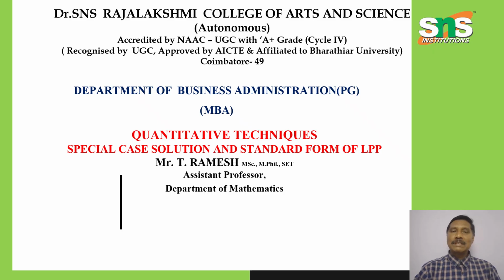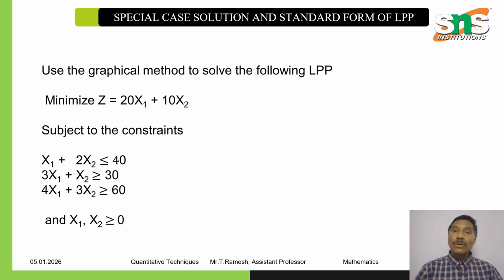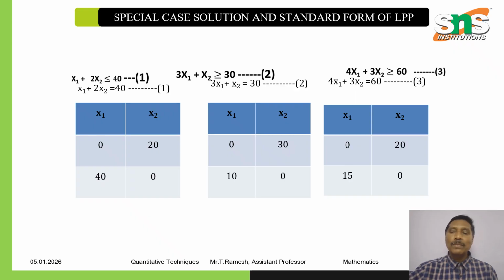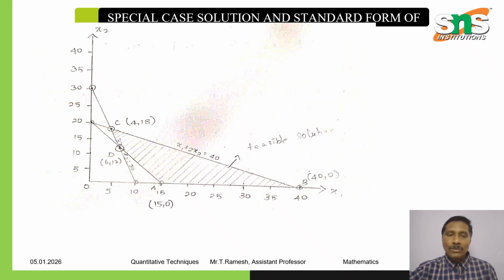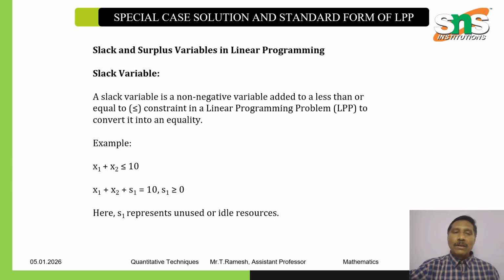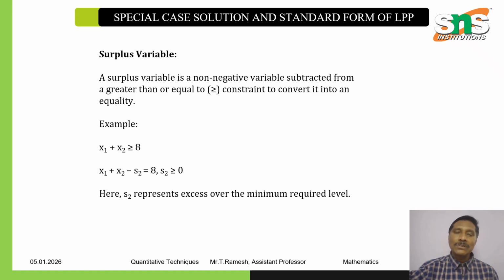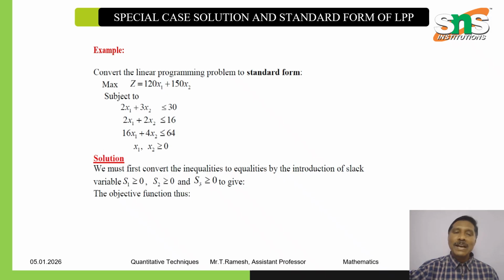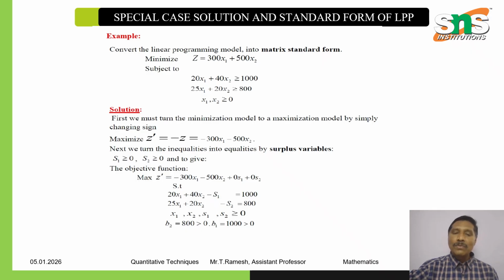special case Solution and Standard form of LPP | Quantitative Techniques | SNS Institutions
There are no points that satisfy all constraints of the LPP problem. An infeasible LP problem with two decision variables can be identified through its graph. With different constraints (less than and greater than) then we find feasible area. conversion process of Linear Programming Problems (LPP) into standard form, emphasizing maximization objectives, non-negative constraints, and the introduction of slack variables. the standard form is used to develop the general procedure for solvi ng any linear programming problem.